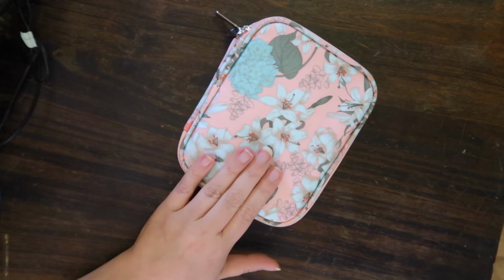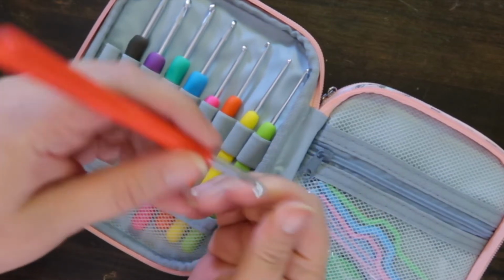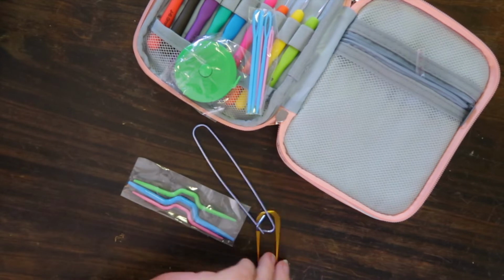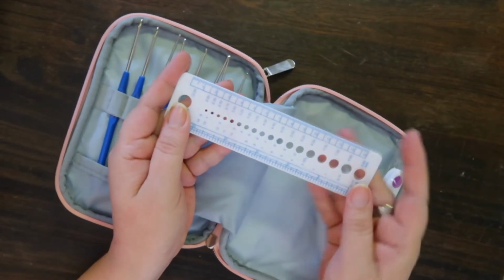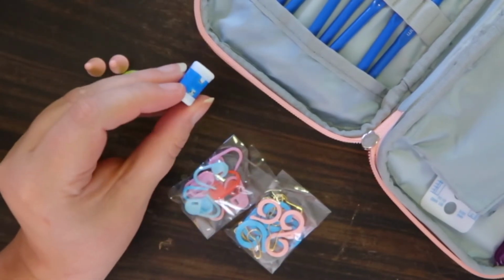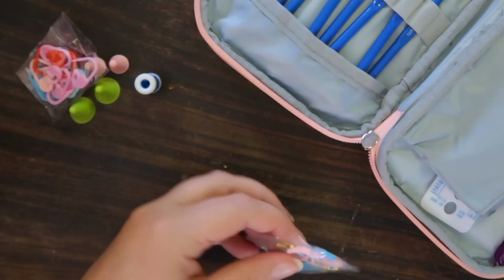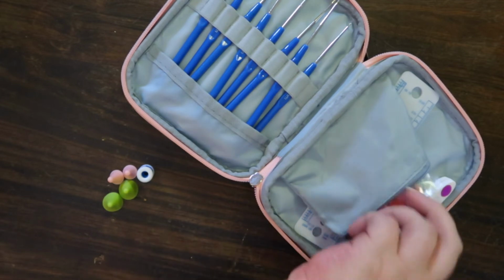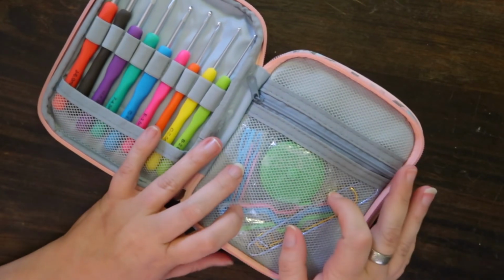Looen Ergonomic Crochet Hook Set Review | 47 Piece Crochet Craft Set | Giveaway Closed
Are you interested in finding an affordable set of ergonomic crochet hooks to buy for your self or your favorite crocheter?  Check out this set with this in depth look inside the crochet hook set.

No Purchase Necessary
Eligibility:
Must be over the age of 18
Void where prohibited.
What will you win?
Giveaway will run from the time of posting through to December 17, 2021
Enter the giveaway by commenting below with the answer to the question(s) mentioned in the video.
The winner will be chosen using the ‘Comment Picker’ website.  The comments picked from will be the comments for this video.
The winner will be chosen and announced within 5 days of the end date of this giveaway.
If I am not contacted within 7 days the winnings are forfeit and I will choose another winner.
This giveaway is not sponsored or associated in any way with Looen, Amazon or YouTube.com and neither will be held responsible for any promises made herein.  By entering this giveaway you indicate your understanding that Looen, Amazon and YouTube cannot be held liable for this giveaway.
Your participation and entry into this giveaway must be in compliance with YouTube’s own Community Guidelines ) Entries which don’t comply with said guidelines will be disqualified.
🌟🌟Yarn Hookers 🌟🌟
My Favorite Crochet Tools
Hooked to the Left is a participant in the Amazon Services LLC Associates Program, and other affiliate advertising programs designed to provide a means for us to earn fees by linking to Amazon.com and affiliated sites.
hookedtotheleft(at)gmail(dot)com
or
or
250 Depot St. #2321